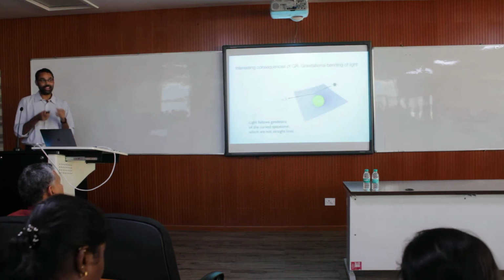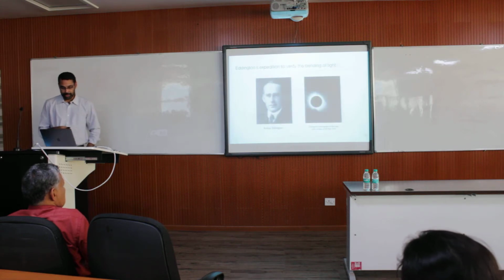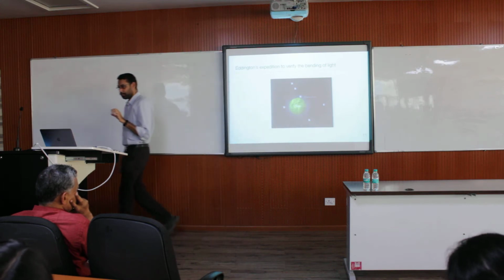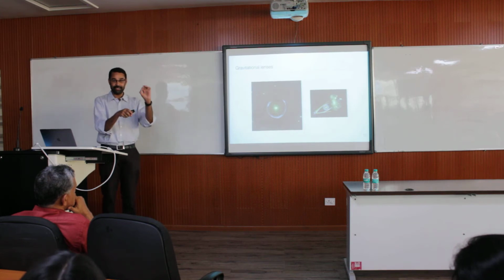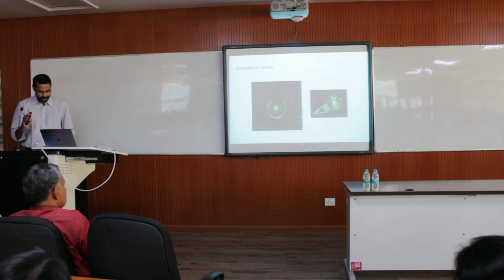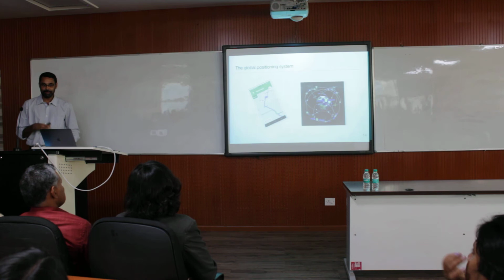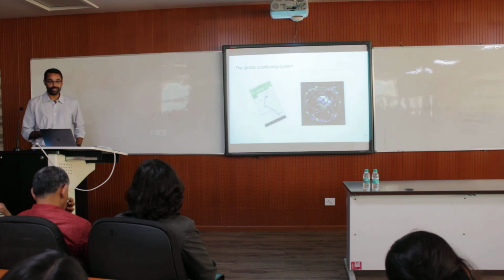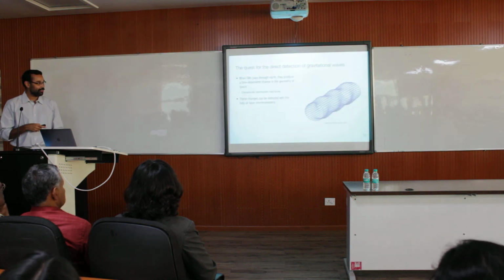Invited talk 140919 - Part 3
Our chief guest Prof. Ajith Parameswaran's talk on Gravitational waves